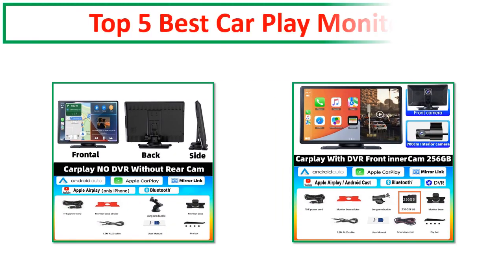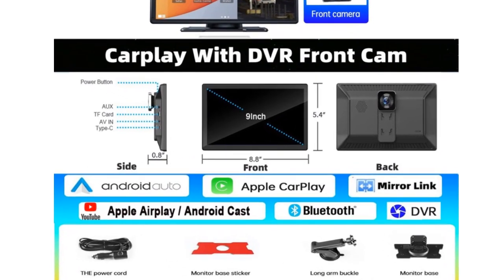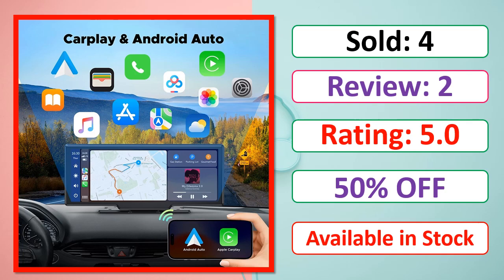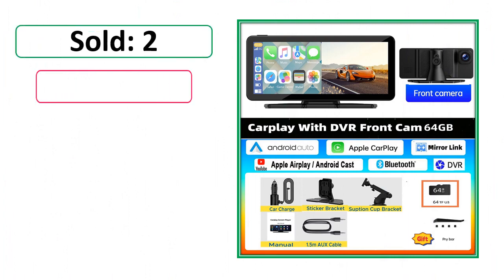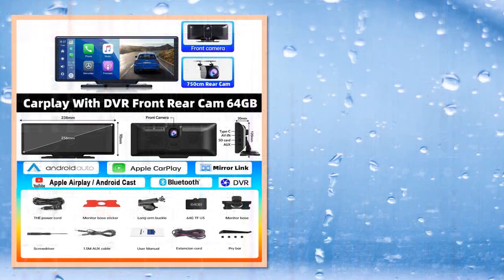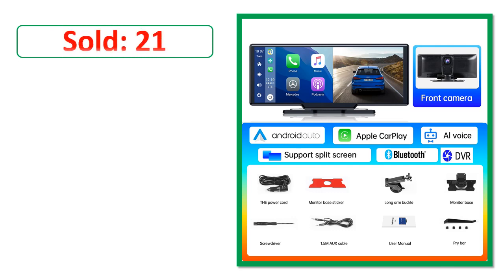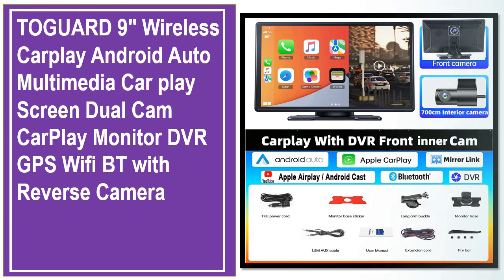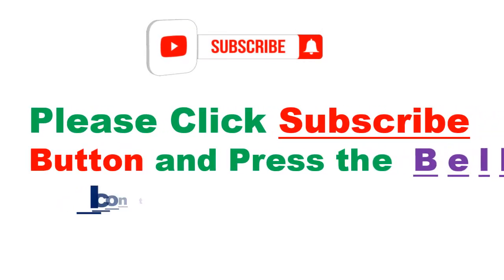Top 5 Best Android Car DVR Rear Cam Of 2024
5. TOGUARD 10.2" Wireless Car play Monitor Car Screen Android Auto Car DVR Front Rear Cam Rearview WIFI GPS Car Stereo Video Player

4. TOGUARD 6.86'' Car Play Monitor Wireless Carplay Android Auto Car DVR WiFi BT Mirror link Car Stereo Music Player GPS with Rear

3. TOGUARD 10inch Dual Lens Wireless Car play Screen Android Auto Car Play Monitor DVR Recorder Dashboard WiFi GPS Rearview Camera

2. TOGUARD 2 In1 10" Car play Screen Wireless carplay Android Auto Car Stereo Player Radio DVR BT Dual Lens Front & Rearview Camera

1. TOGUARD 9" Wireless Carplay Android Auto Multimedia Car play Screen Dual Cam CarPlay Monitor DVR GPS Wifi BT with Reverse Camera